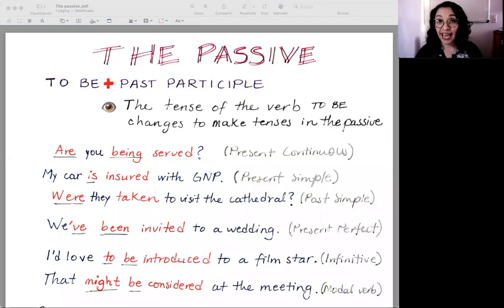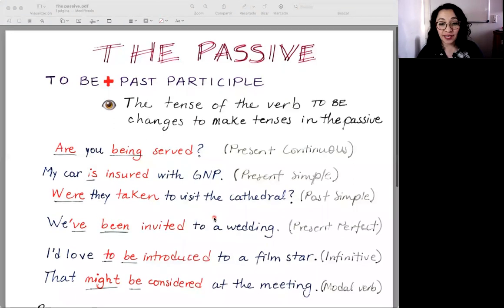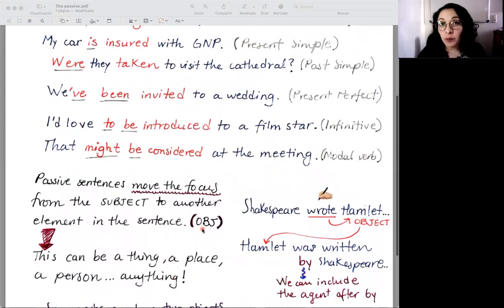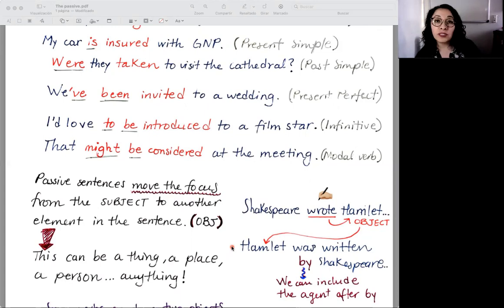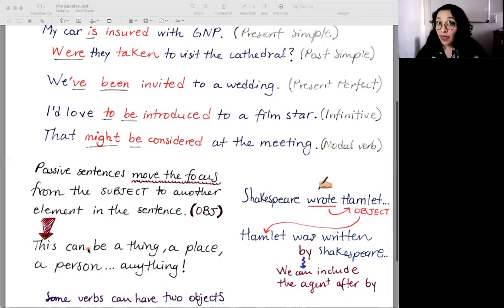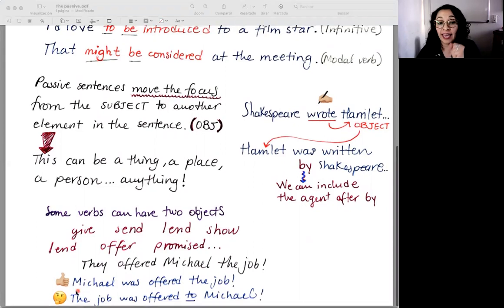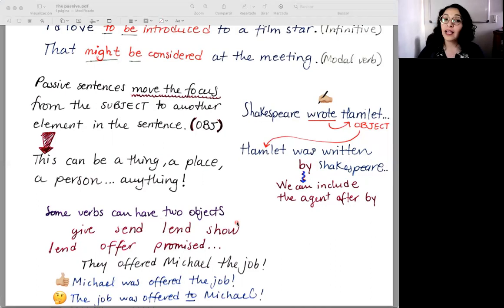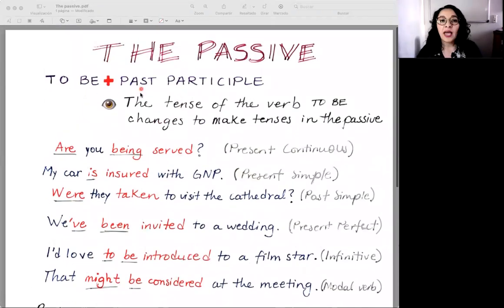The Passive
Uso de voz pasiva en inglés